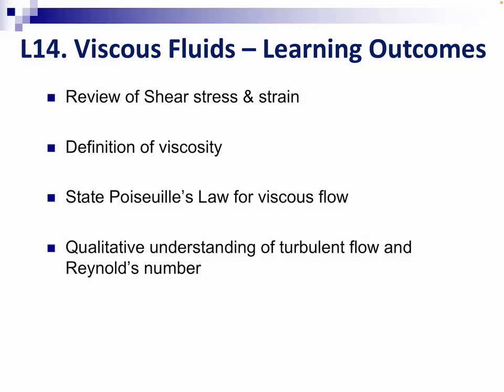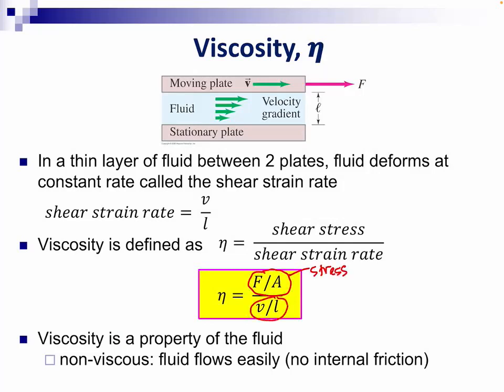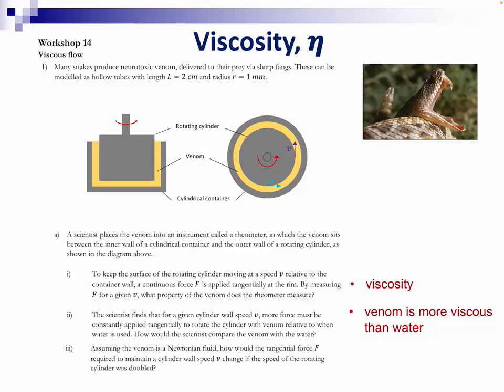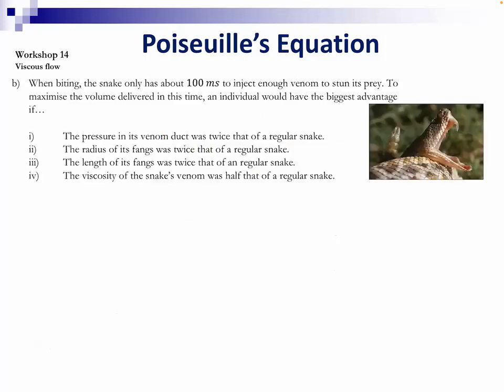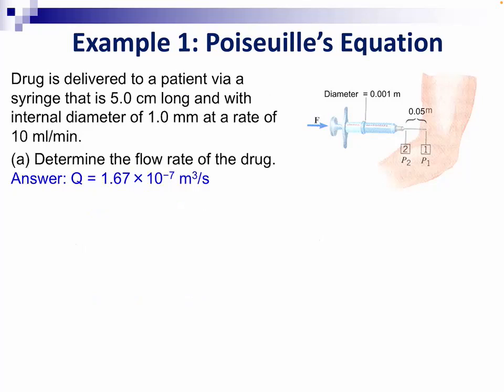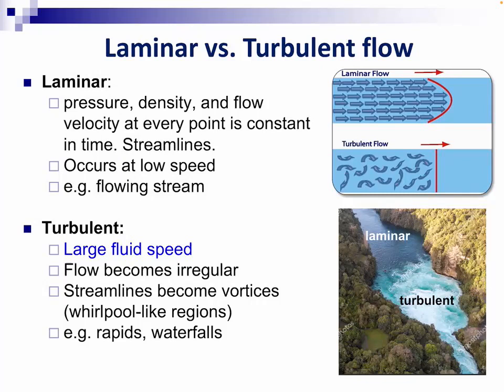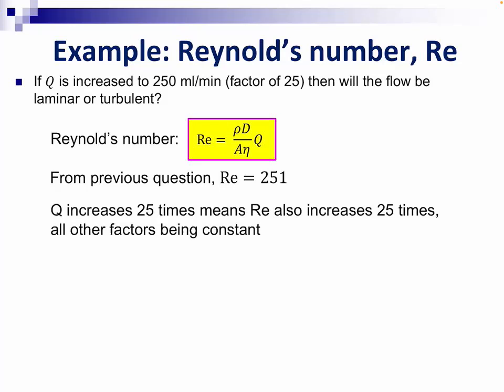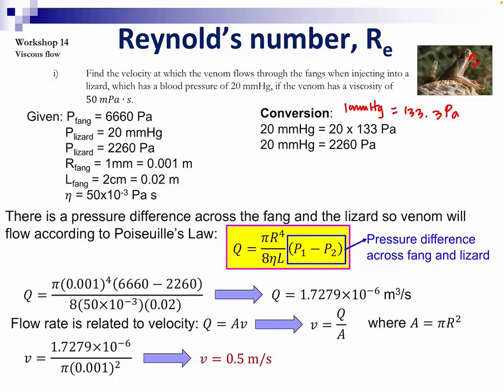124103 L14 viscous fluids